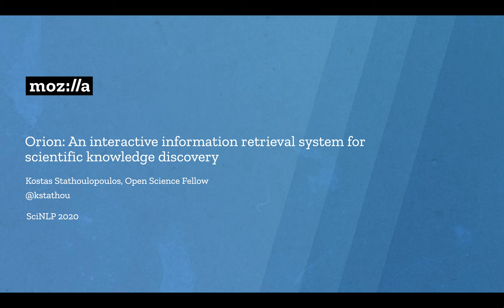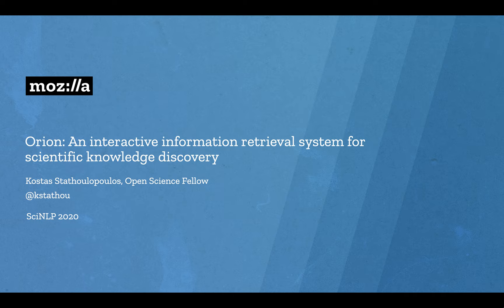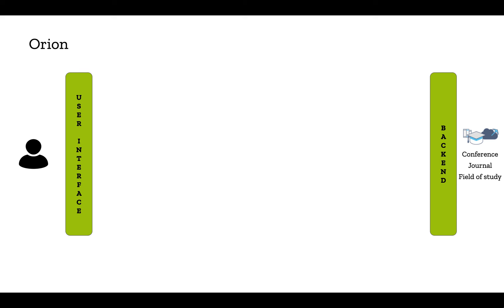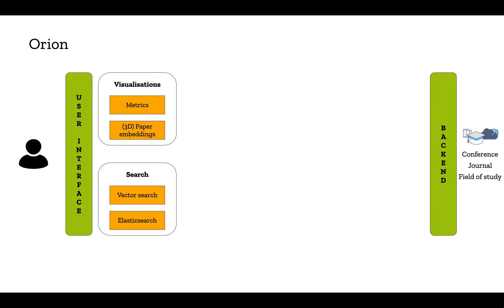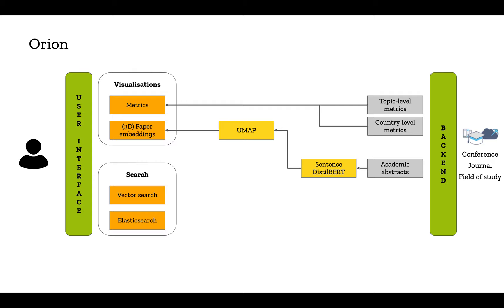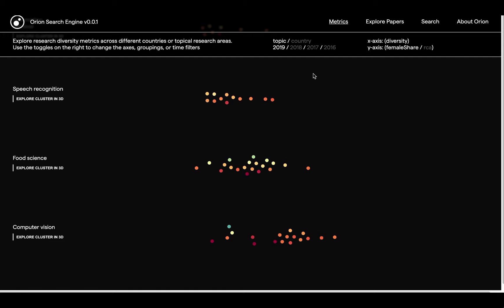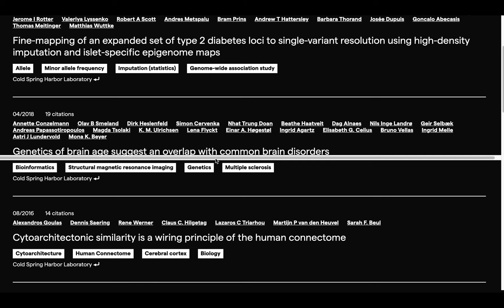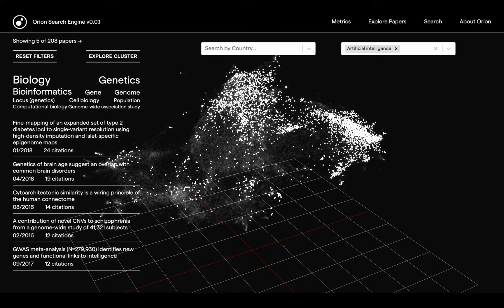Orion: An interactive information retrieval system for scientific knowledge discovery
Orion is an interactive information retrieval system for scientific texts. In Orion, we query Microsoft Academic Graph (MAG) with a journal, conference or field of study to create a domain-specific database. Then, we use a sentence-level DistilBERT to encode paper abstracts and find their vector representation.

The interactive information retrieval system has two main components; a vector similarity search engine that can be used for long text queries and interactive data visualisations that enable users to explore the database and refine their queries. For the former component, we build a Faiss index with the abstract embeddings. We encode new queries with the sentence-BERT model and search for similar vectors in the Faiss index. For the latter, we reduce the dimensionality of the abstract vectors using UMAP and visualise their 3-dimensional projection with a scatterplot where every particle is a paper and the distance between them indicates their cosine distance 1; the closer two particles are, the more semantically similar. Users can filter the search space by topic, country or by using the research indicators we developed. Lastly, they can select a subset of the particles and retrieve those papers and their metadata.

Team:
Kostas Stathoulopoulos
Zac Ioannidis
Lilia Villafuerte